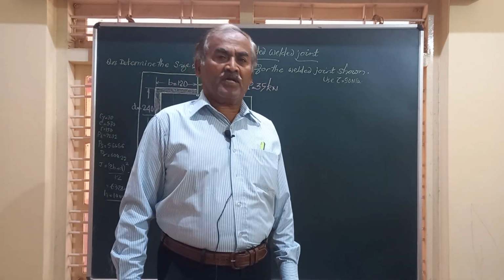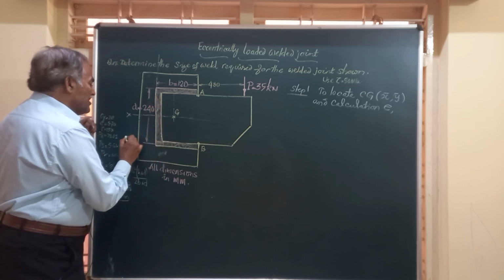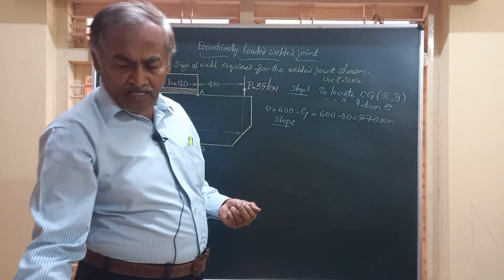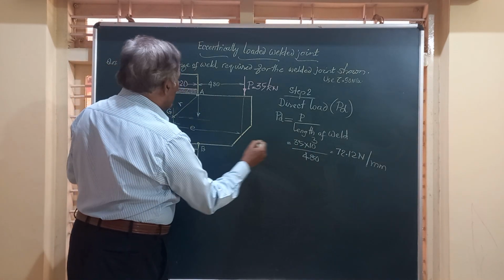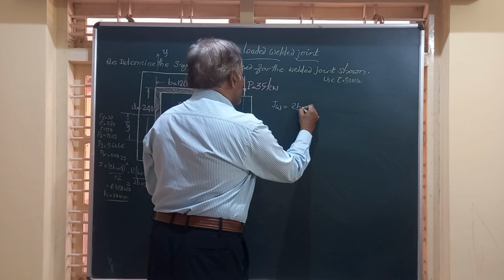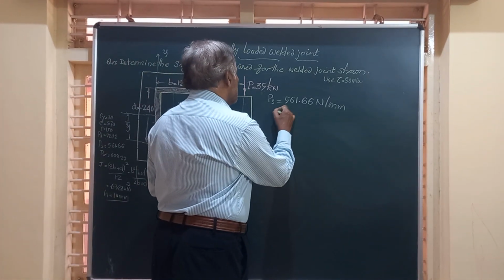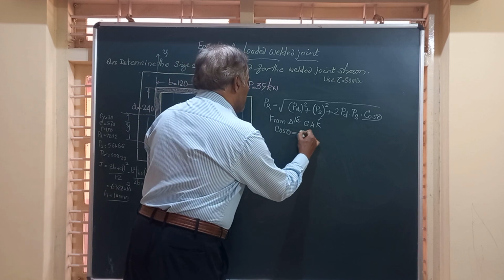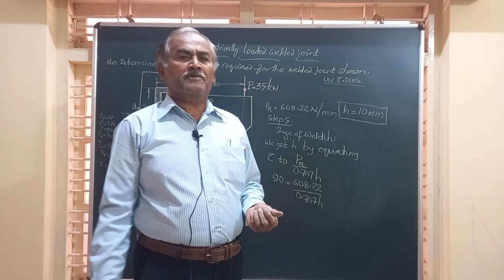Eccentrically loaded welded joint-- 1(video no 269) /DME/ Machine Design